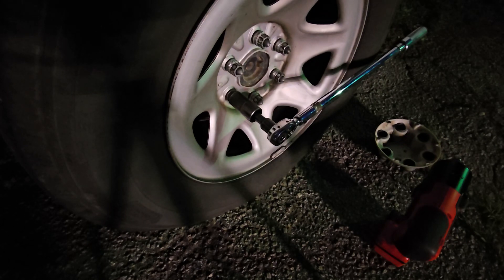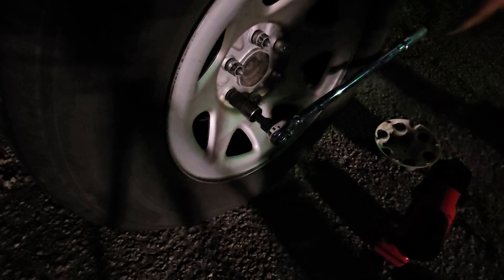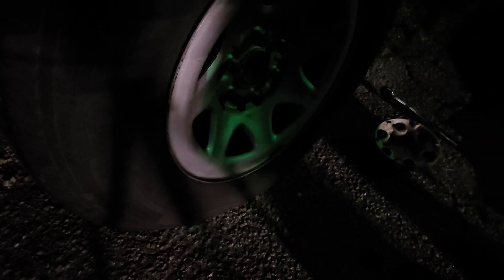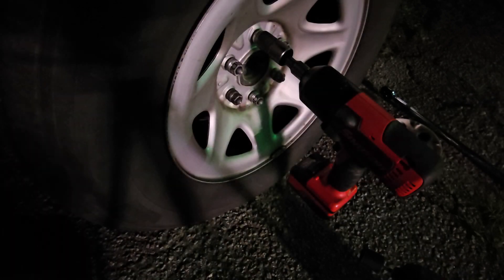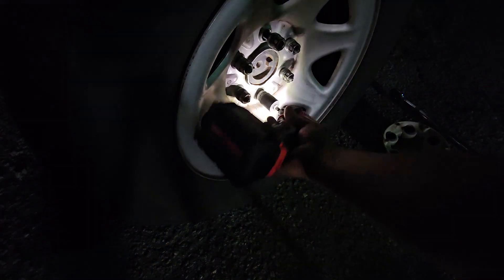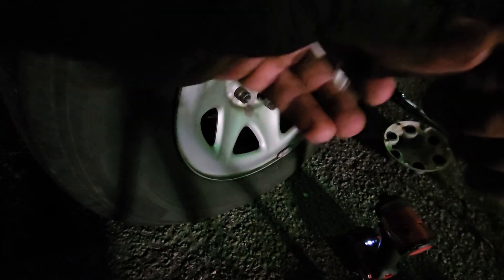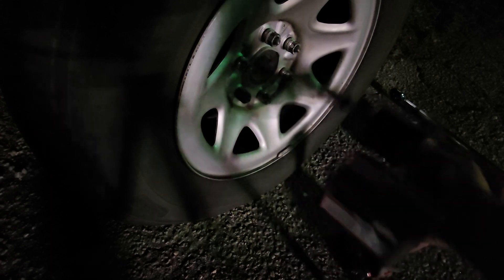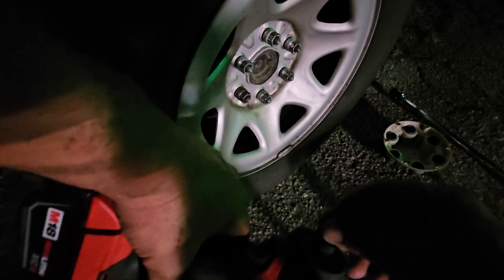Milwaukee Impact driver vs 140 lb/ft Lug Nuts vs 1/2" Snap On. Will it Win?